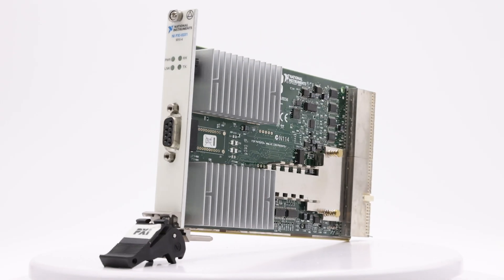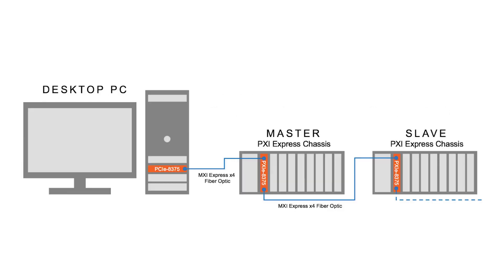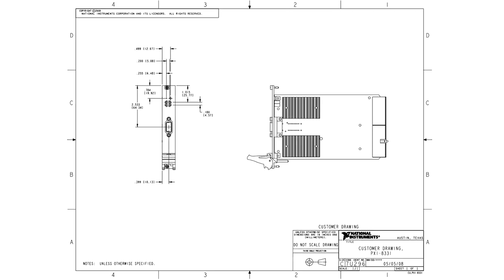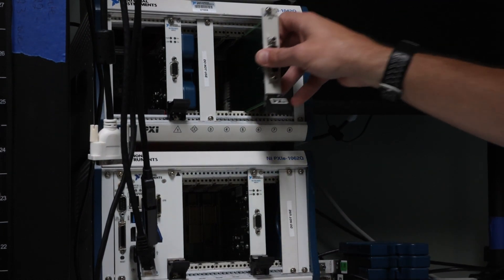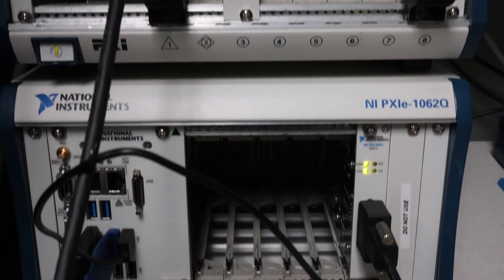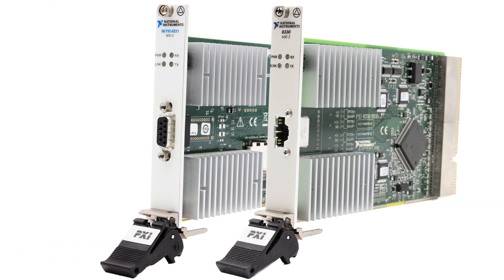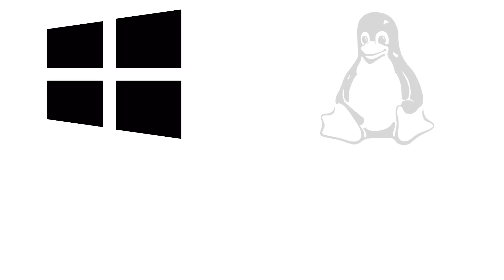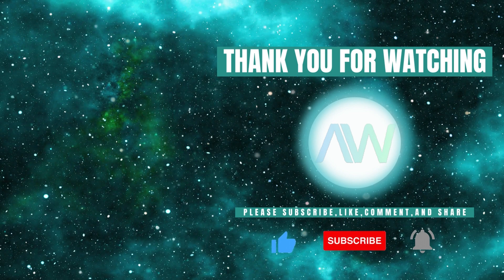Introduction to National Instruments PXI-8331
In this video we delve deeper into the National Instruments part, PXI-8331. We will be exploring its features, applications, and its benefits as an MXI-4 device. The PXI-8331 has the ability to expand your system using a PCI-PCI bridge in either a daisy chain or star configuration.

Red x image by juicy_fish on Freepik